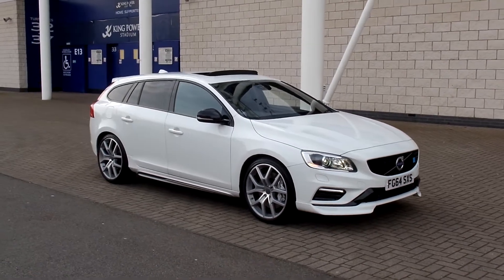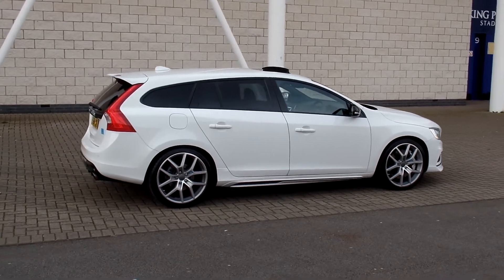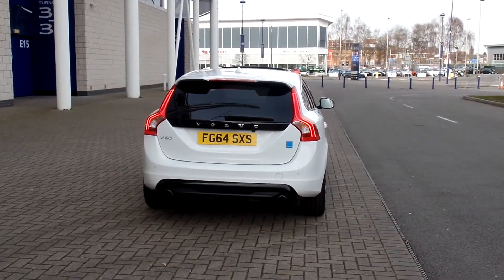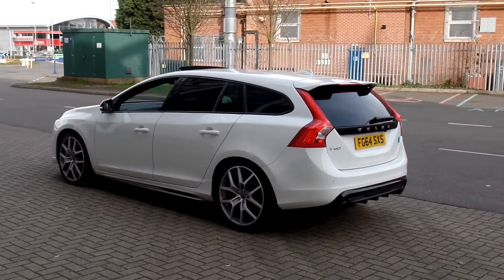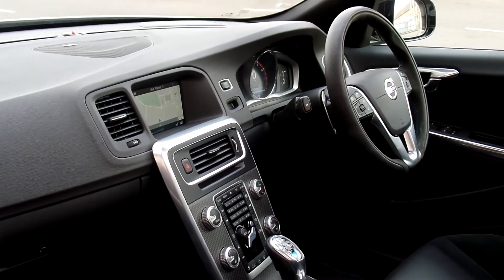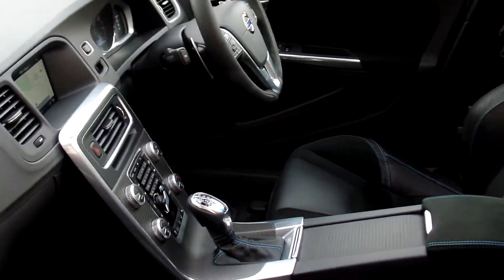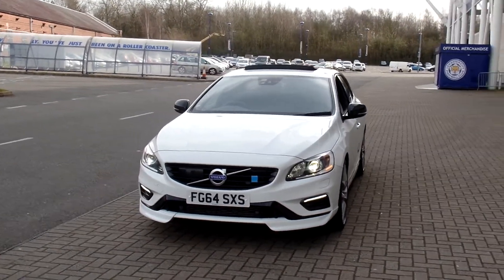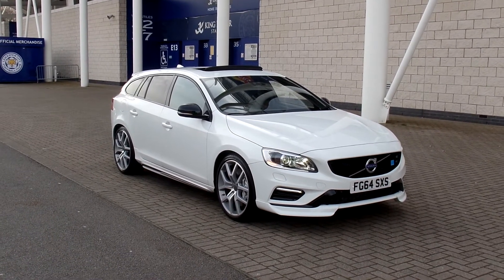Used Volvo V60 T6 Polestar 350BHP Geartronic FG64SXS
Volvo V60 Polestar at Sturgess Volvo